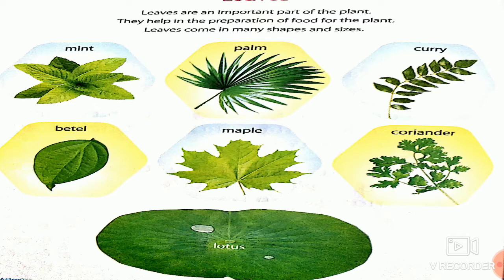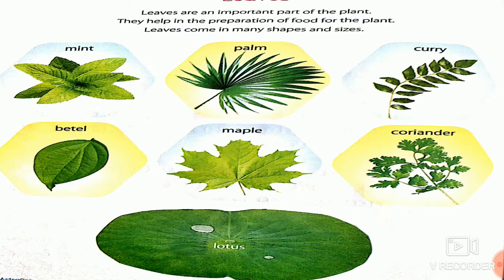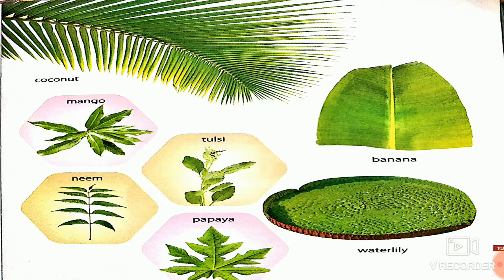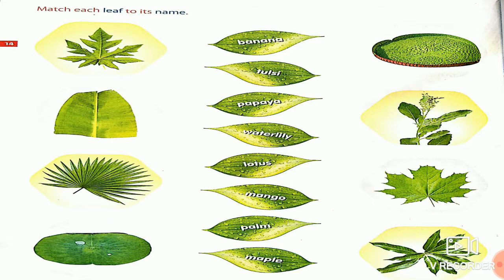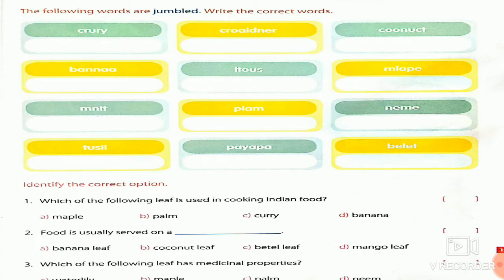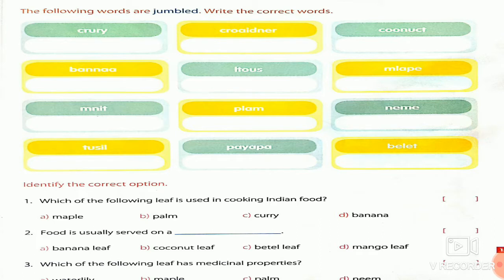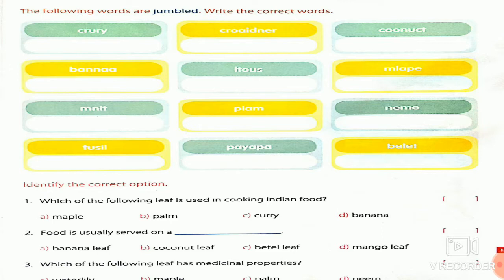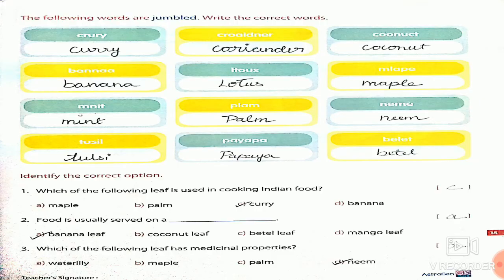G2 G K 21 10